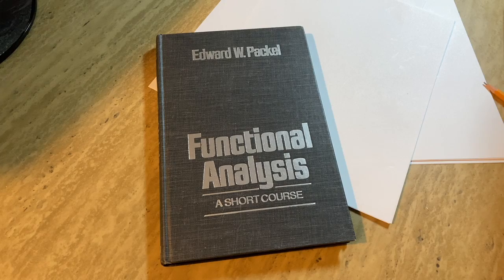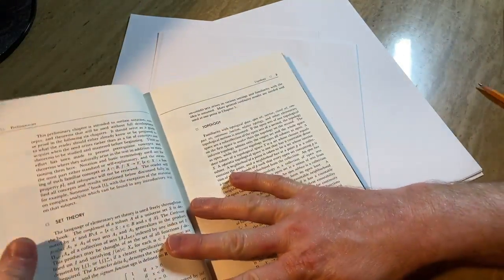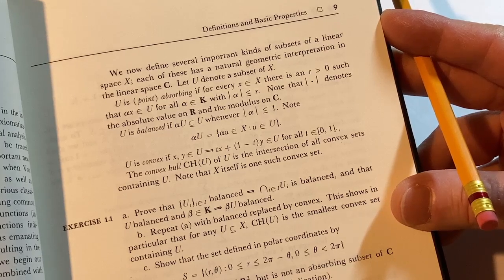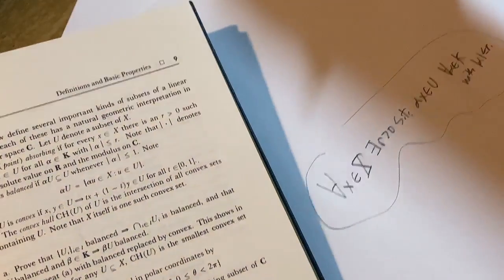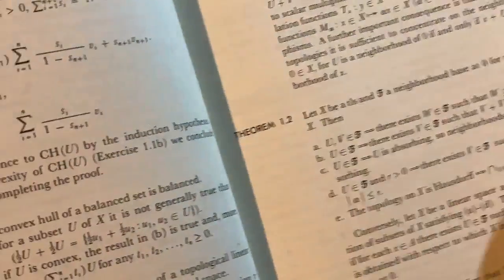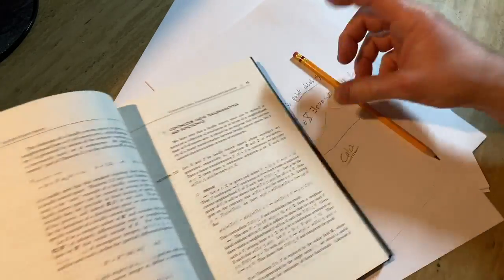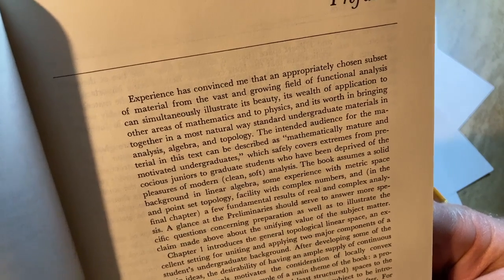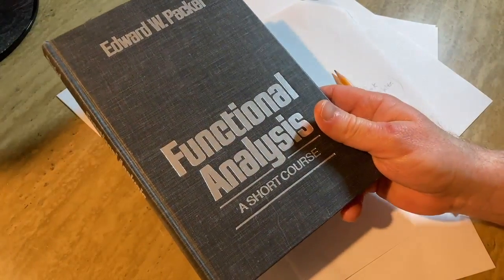How to Read Hard Math Books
In this video I will show you a more advanced math book and I will show you how to read it, or at least how to start. The book is called Functional Analysis and it was written by Edward W. Packel. Do you have any advice for people?

Here is the book.